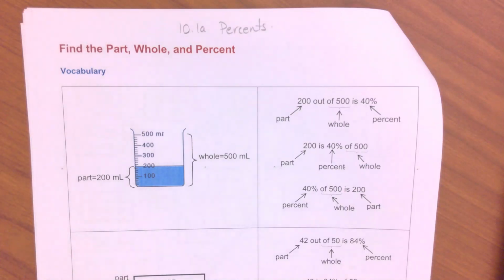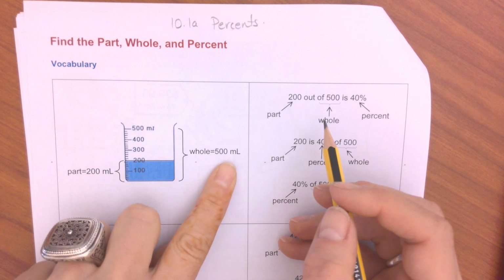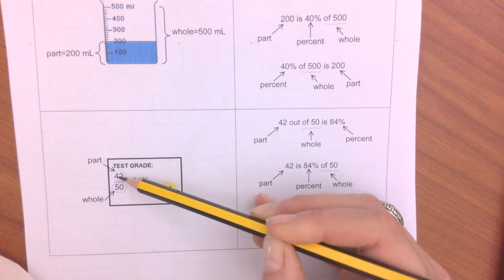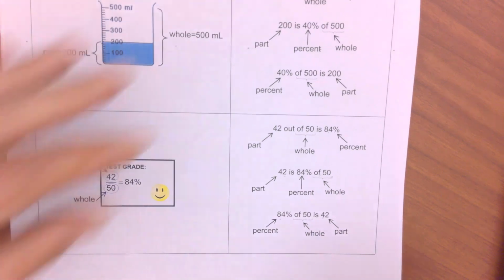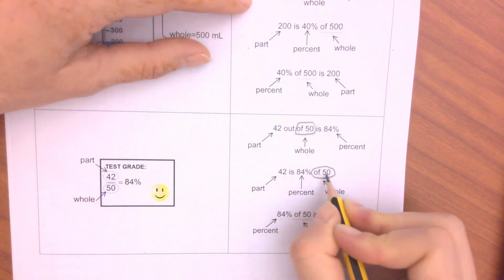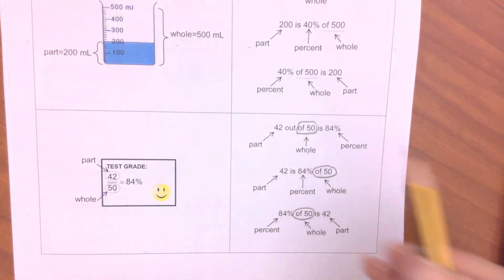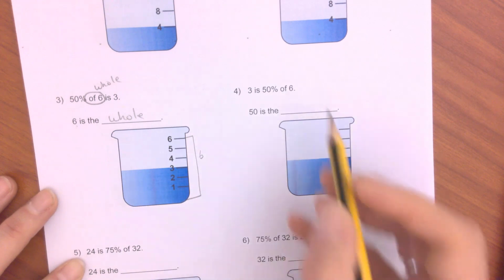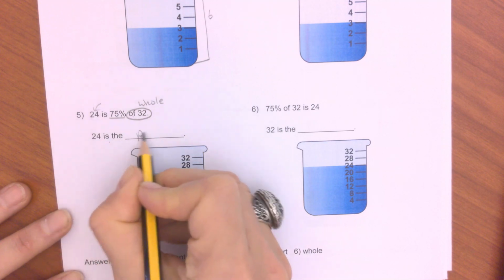10.1a.3 Part, Whole, and Percent